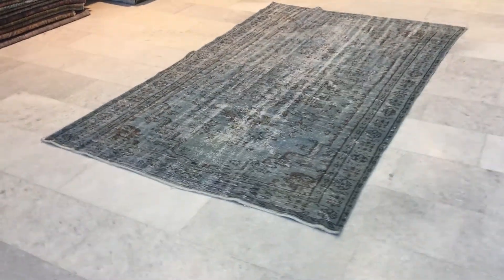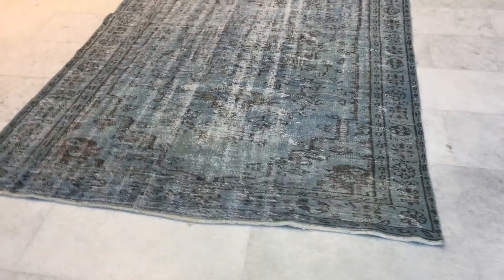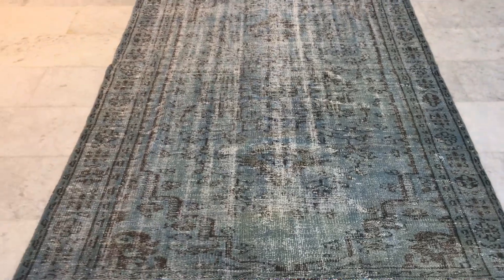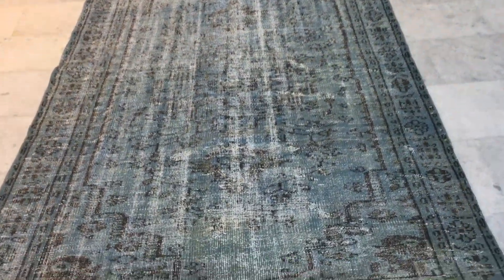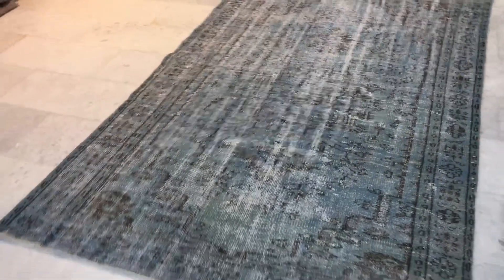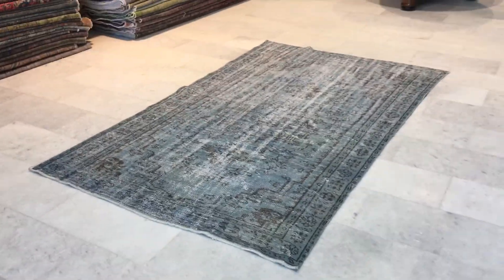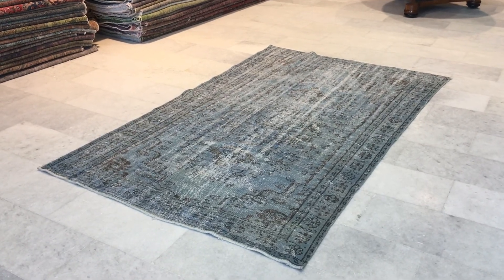vintage teppich 13757